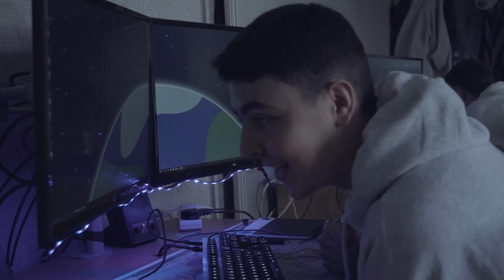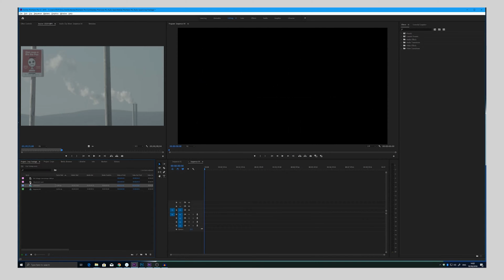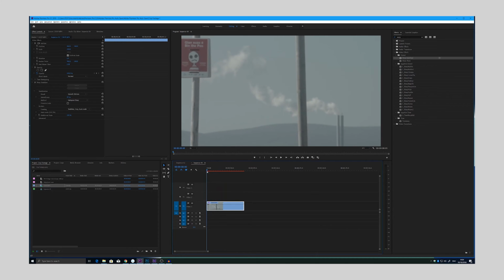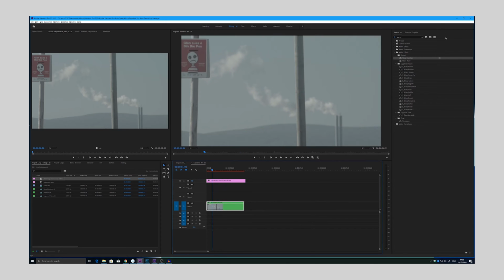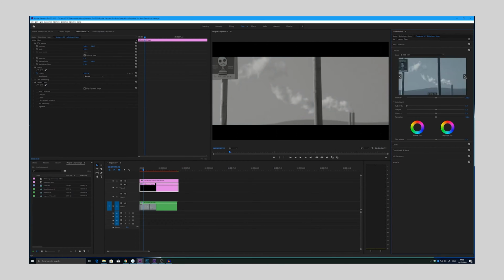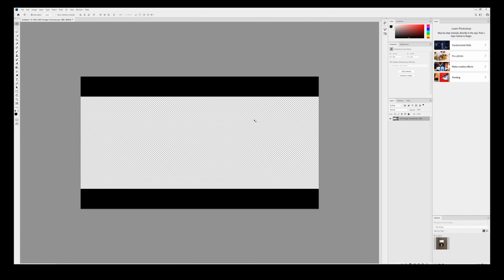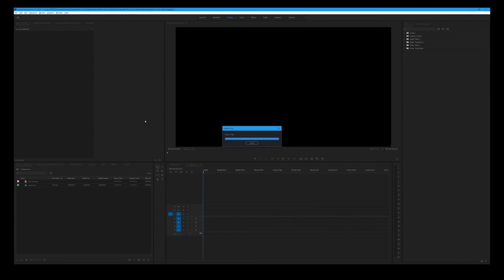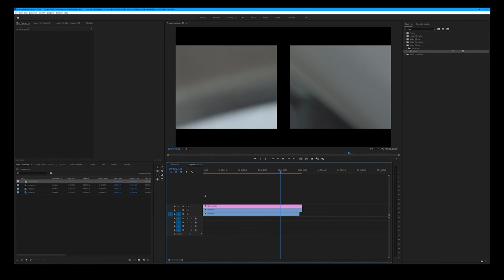CROPPING videos correctly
A tutorial showing you how to crop correctly.